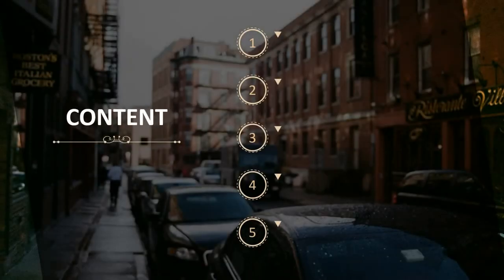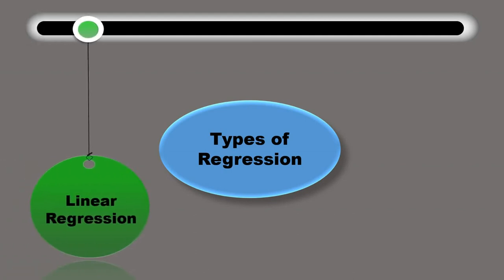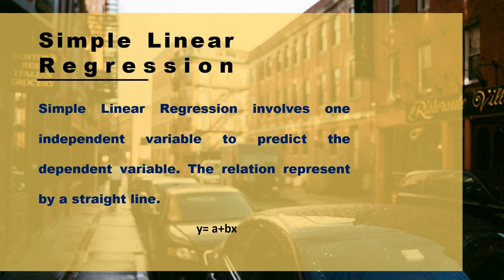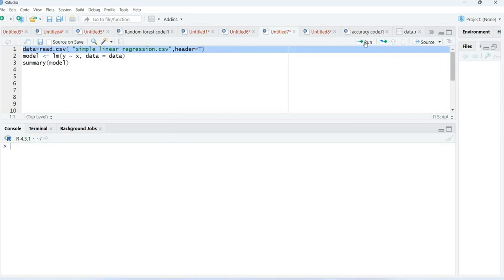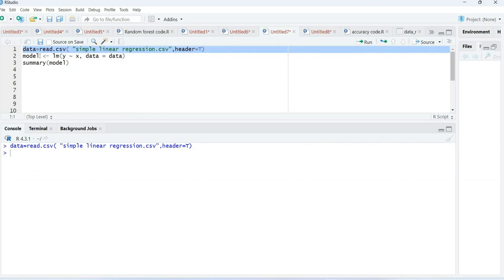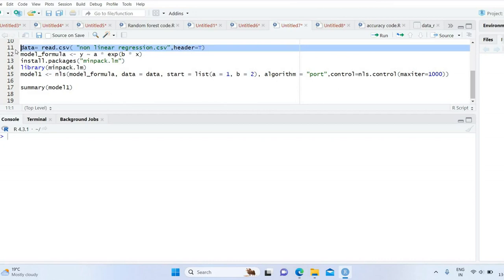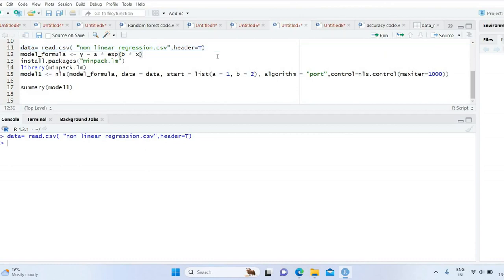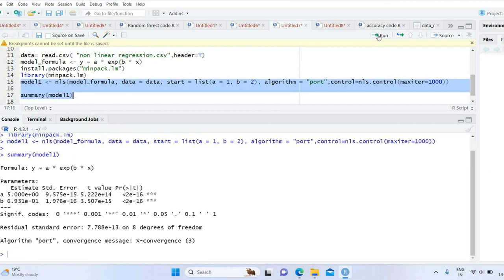Comprehensive Guide to Linear and Non-linear Regression in R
Delve into the world of regression analysis with this R tutorial. Learn the nuances of linear and non-linear models, uncovering the insights they provide for data scientists and analysts.